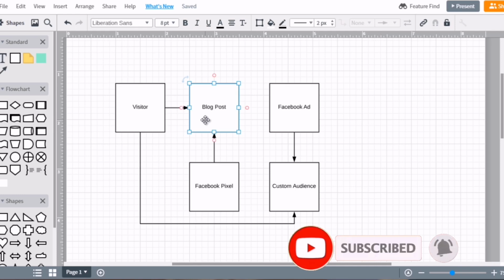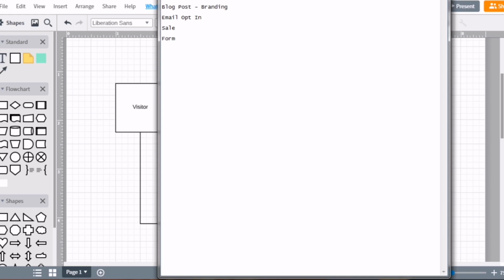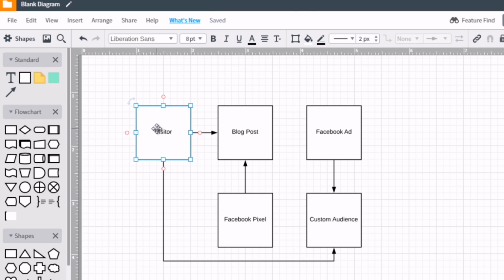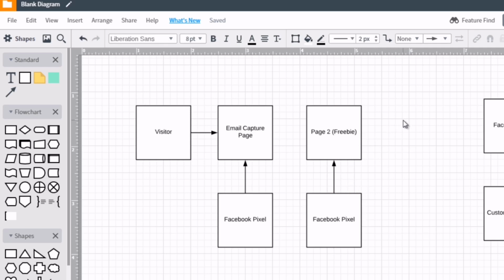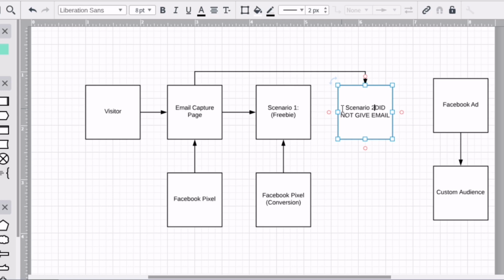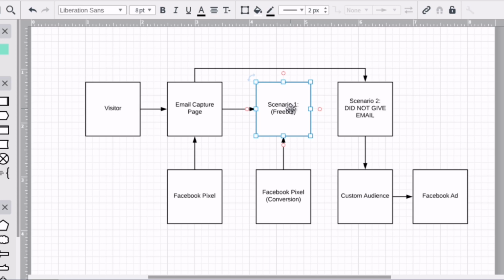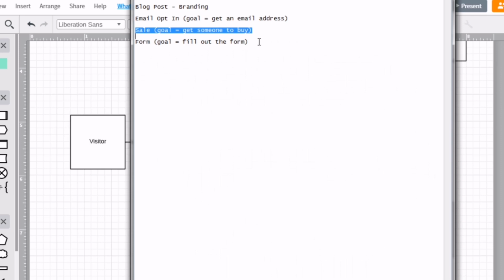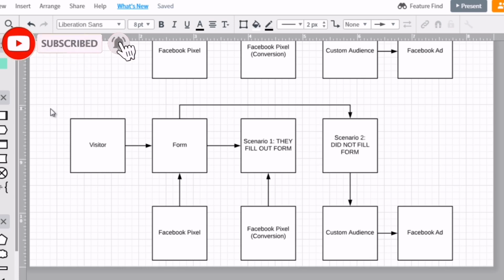Facebook retargeting decoded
Facebook retargeting decoded video course part no 3